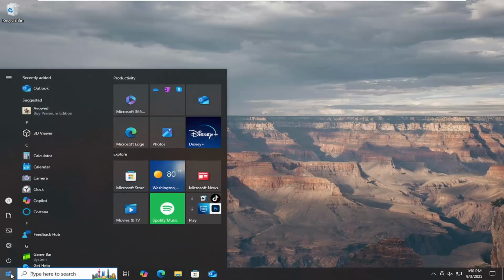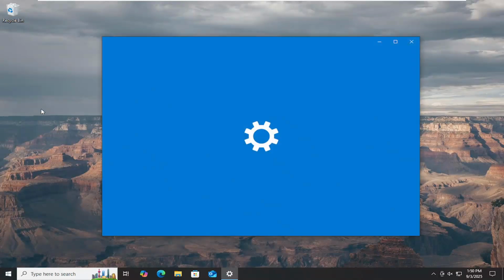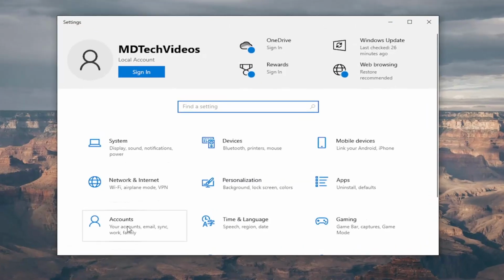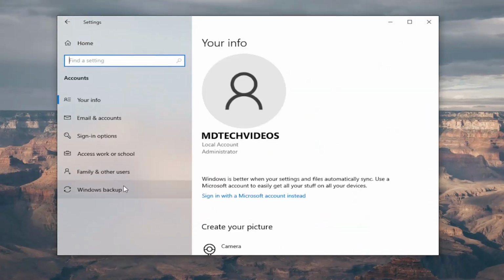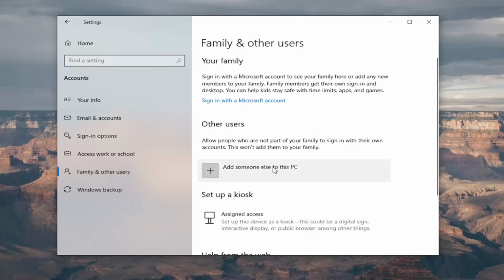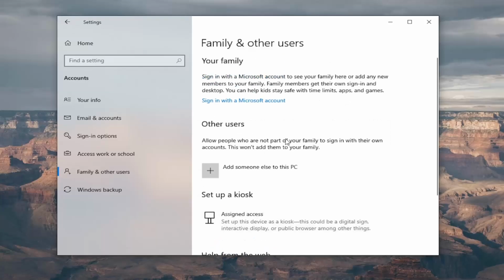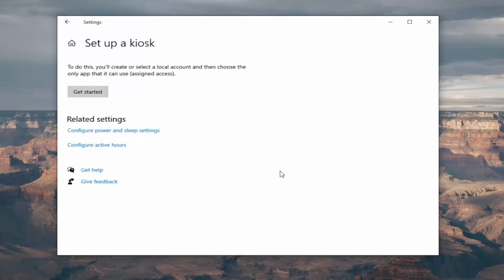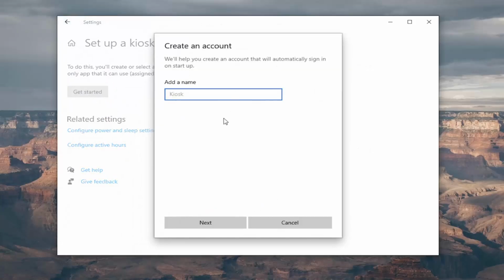Lock Down Windows 10 With Kiosk Mode Step by Step [Tutorial]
Windows 10 includes a Kiosk Mode that allows users to restrict a device to a single app or a controlled set of functions. This tutorial explains how to lock down Windows 10 using Kiosk Mode, helping create a secure and focused environment for public or shared devices. Using Kiosk Mode can prevent unauthorized access and limit distractions, making it ideal for businesses, schools, or kiosks. The video highlights the benefits of customizing Windows 10 settings to maintain control and security over device usage.

Issues addressed in this tutorial:
lock down windows 10 kiosk mode
enable kiosk mode windows 10
windows 10 single app mode
restrict device access windows 10
secure public devices windows 10
windows 10 controlled environment
manage user permissions kiosk mode
customize kiosk settings windows 10
windows 10 security tips
limit access apps windows 10